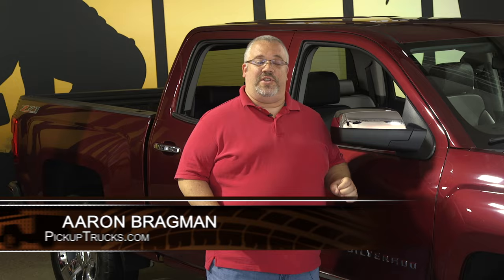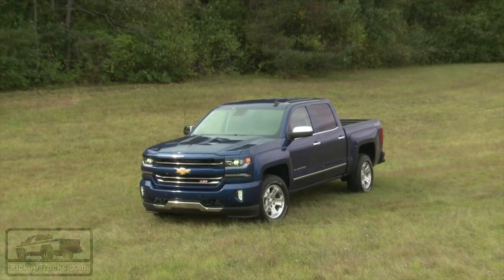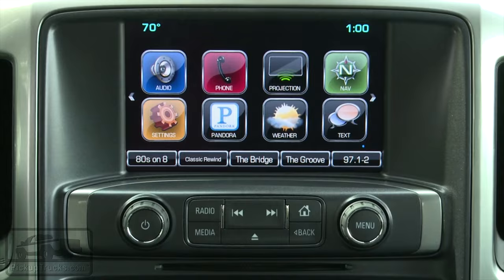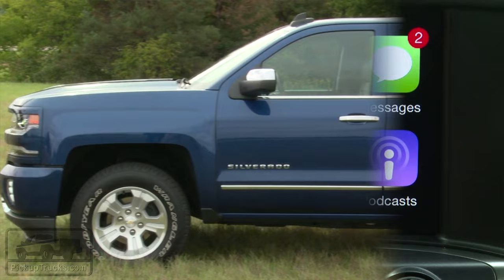2016 Chevrolet Silverado: First Look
Chevrolet is the title sponsor for the 2015 State Fair of Texas, and it has taken the opportunity to introduce the 2016 Chevrolet Silverado. The differences for 2016 are a little subtle. Watch the video to learn more.